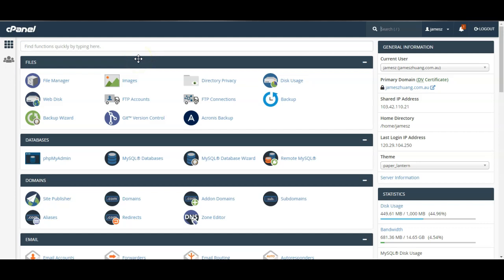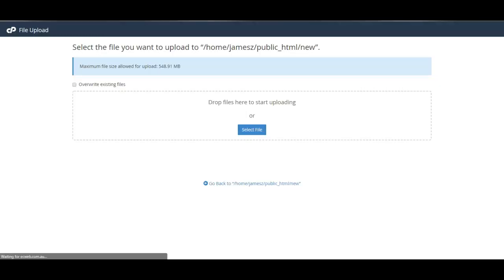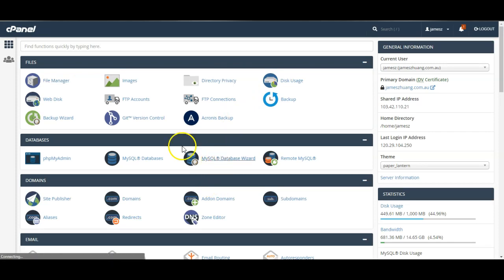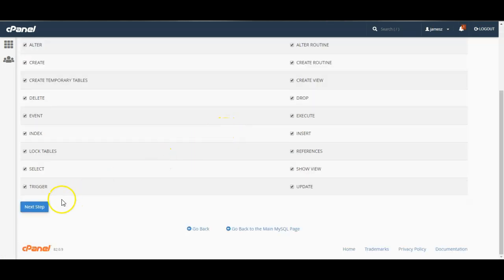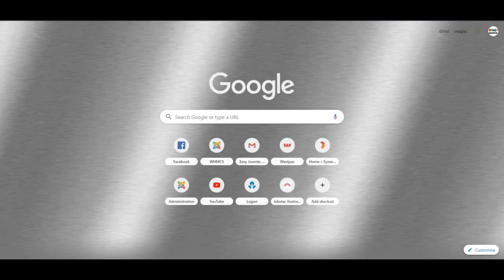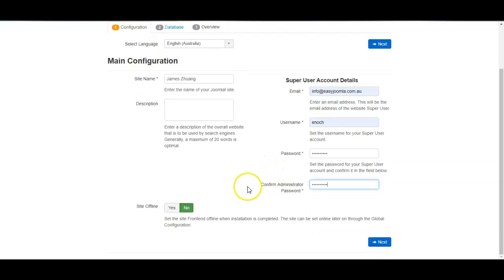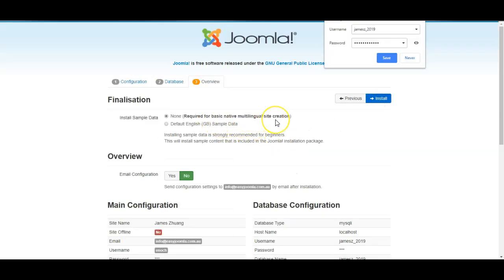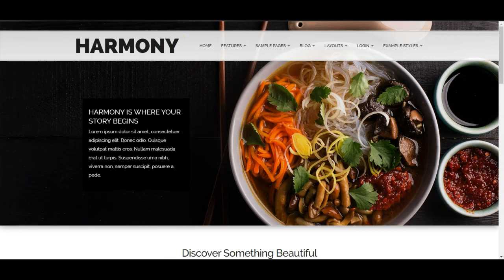Setting up a Joomla installation in Cpanel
In this recording we show you how to use a demo installer package for joomla to install Joomla in Cpanel